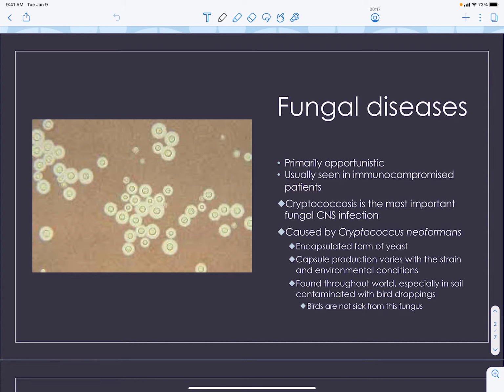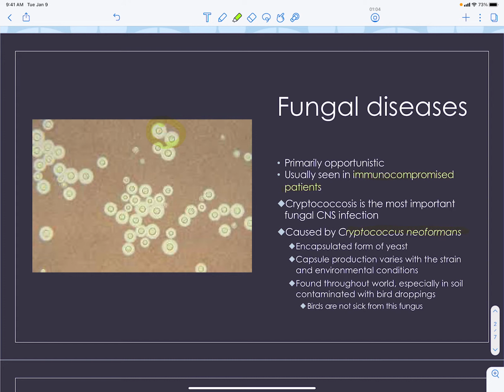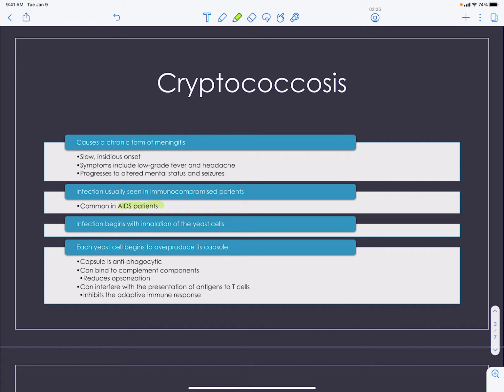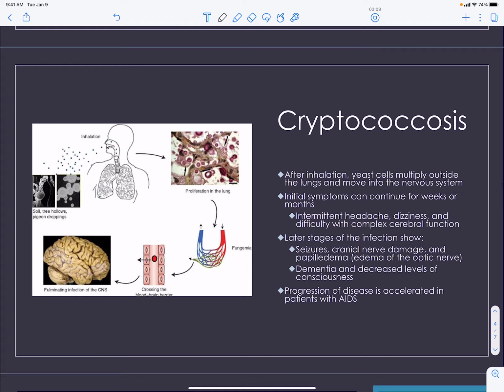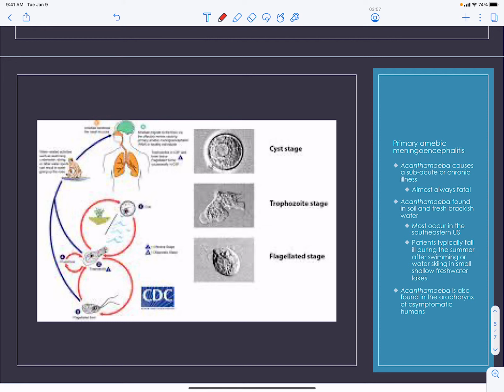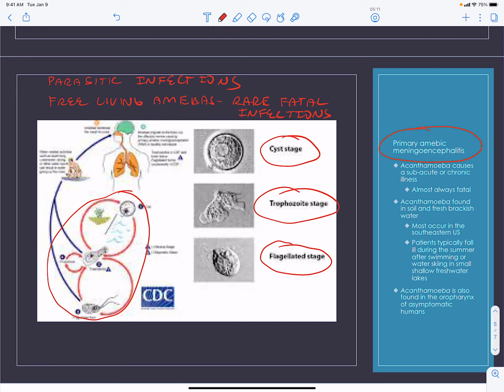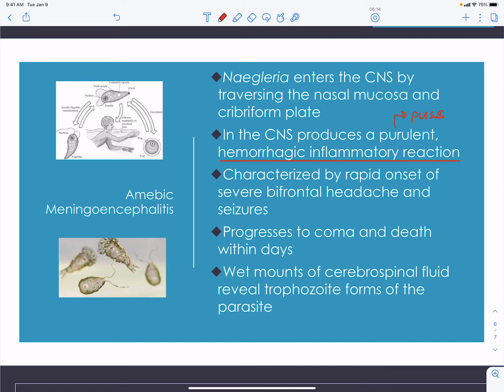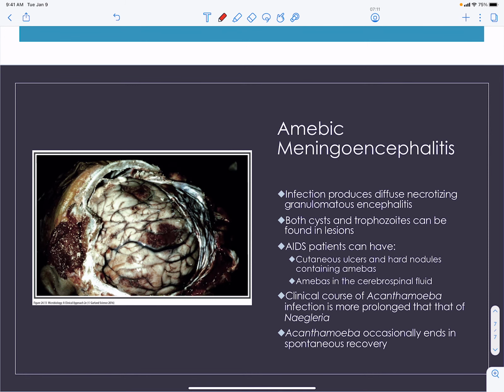Fungal and Parasite infeciton of the CNS